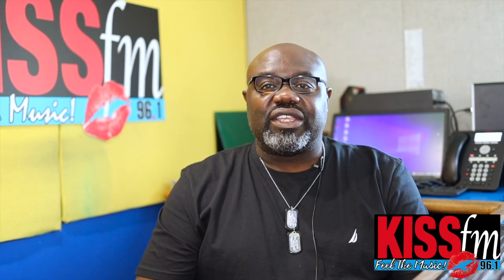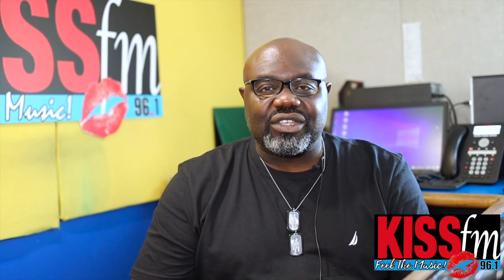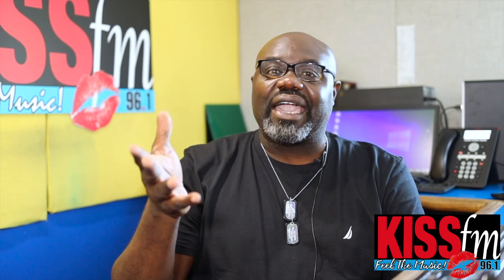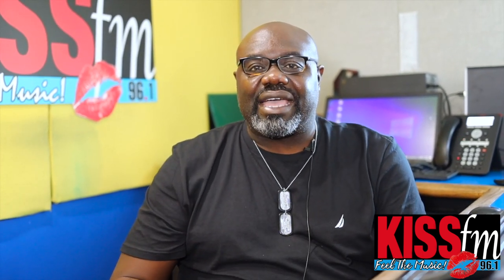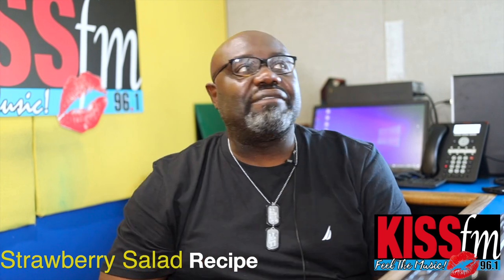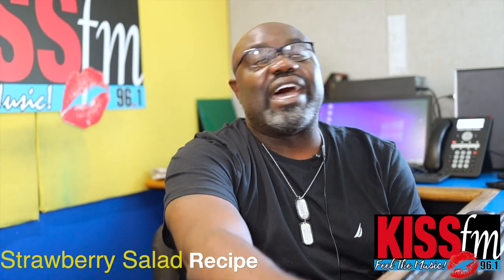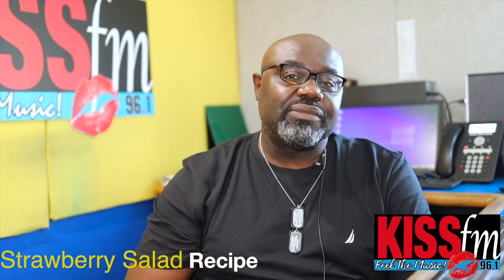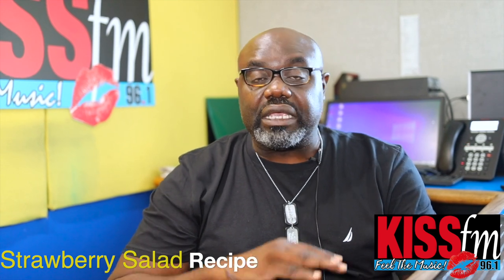Strawberry Salad Recipe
Big Guy Kitchen - Strawberry Salad Recipe